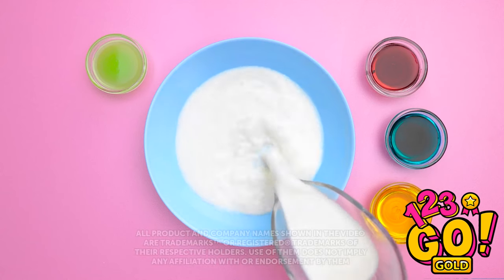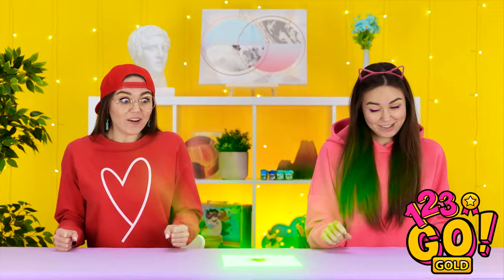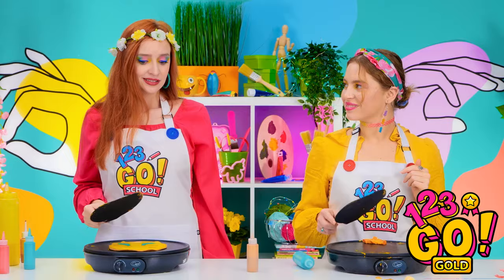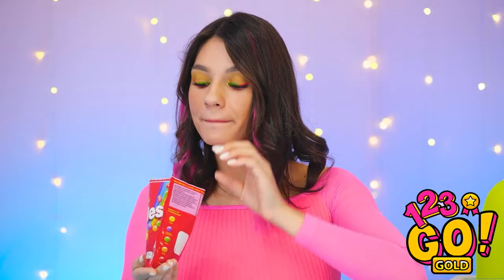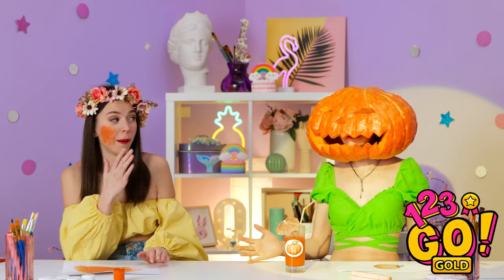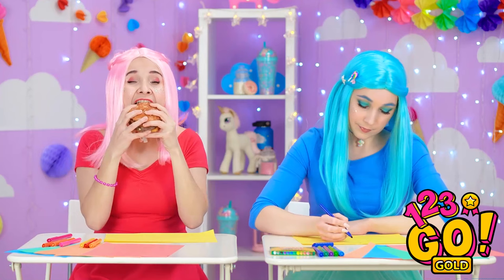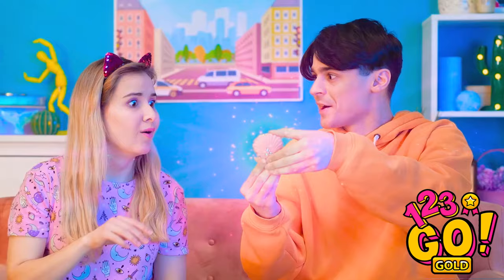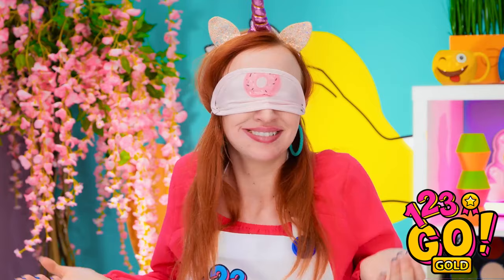FUN & EASY DRAWING HACKS FOR BEGINNERS ||Colorful DIY’s And Crafts For Any Occasion By 123 GO! GOLD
Do you like the rainbow?
Ever wonder how you could make your favorite things even more fabulous?
Then let’s try some awesome rainbow crafts!